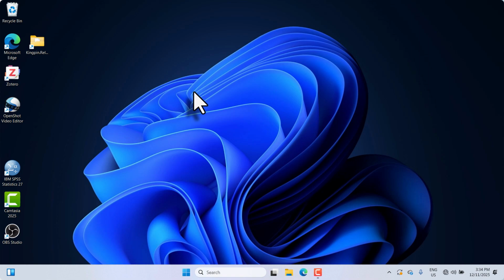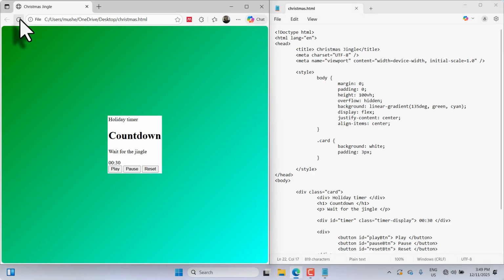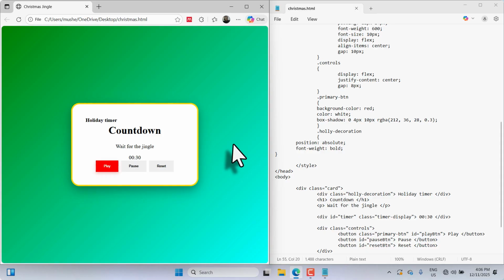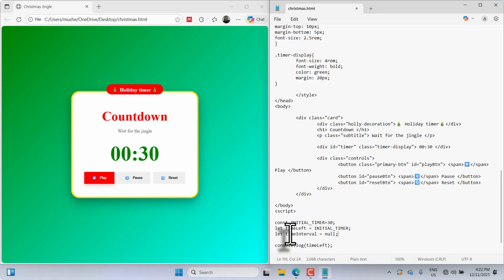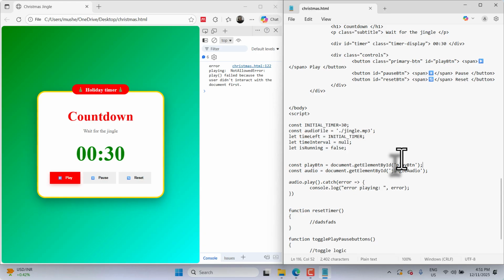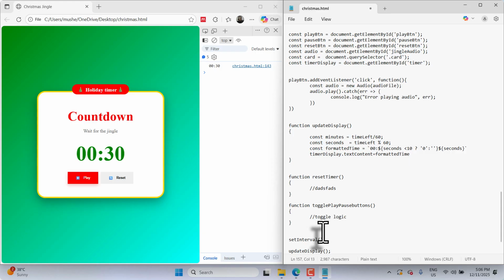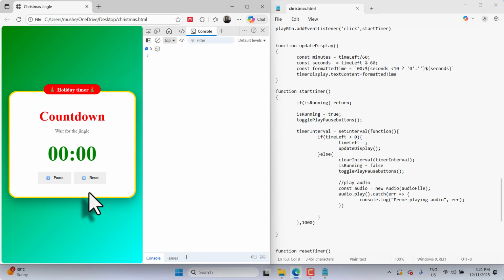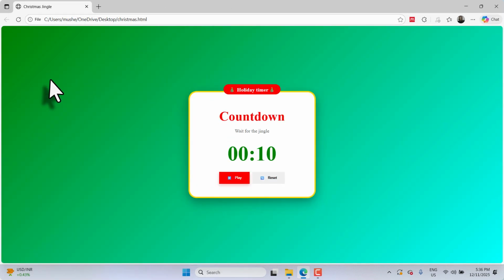Coding for Absolute Beginners: Build a Christmas Countdown Timer! 🎄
Want to learn to code but don't know where to start? This is the perfect tutorial for absolute beginners! 🎄

In this step-by-step video, I'll build a fun, interactive Christmas Countdown Timer using HTML, CSS, and JavaScript. No prior coding experience needed – I'll explain every line simply!

* A computer
* A text editor (Notepad)
* A web browser
* An MP3 sound file (for the jingle!)

You'll learn:
✨ How HTML creates the structure (the bones!)
🎨 How CSS makes it look amazing (the style!)
🧠 How JavaScript brings it to life (the brains!)

Get ready to code your first web project!

**Timestamps:**

0:00:00 - 0:04:35 - Basic HTML Structure: Hello World
0:04:35 - 0:13:50 - Creating Our Card
0:13:50 - 0:15:14 - Using Flex to align items to the center
0:15:14 - 0:21:37 - Styling Our Christmas Card
0:21:40 - 0:28:50 - Styling Our Buttons
0:29:00 - 0:40:00 - Decorating Headings and paragraphs
0:41:00 - 0:42:30 - Adding Icons to Buttons & Heading
0:42:34 - 0:50:00 - Using JavaScript inside our html
0:56:34 -  0:57:20 - Debugging
1:41:15 - 1:45:00 - Recap

Song: We Wish You A Merry Christmas
Composer: Audionautix